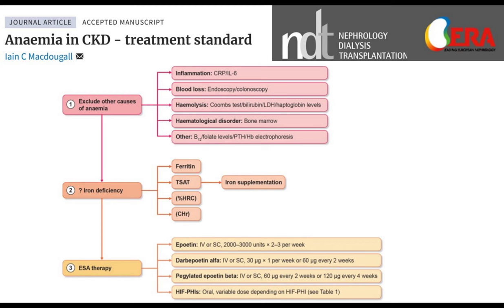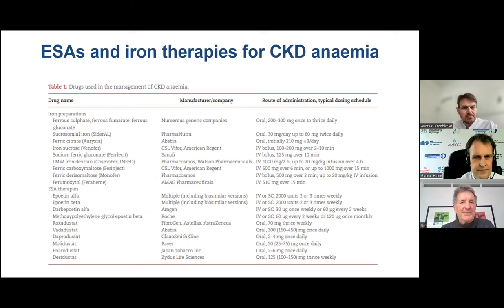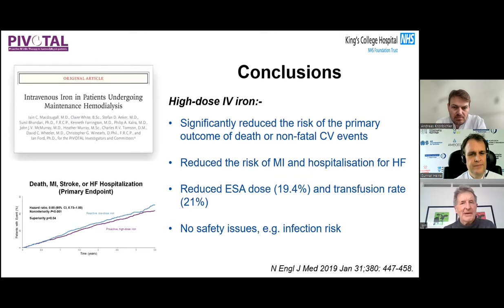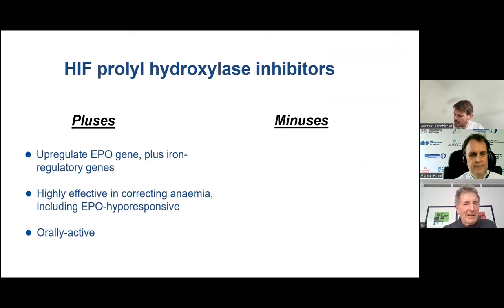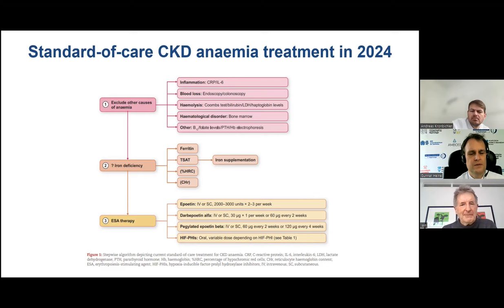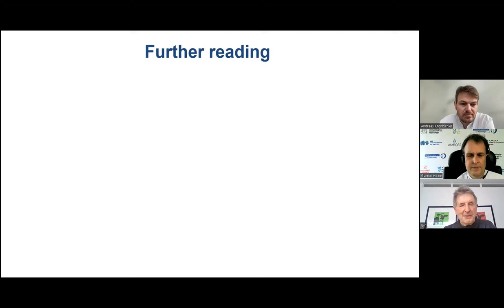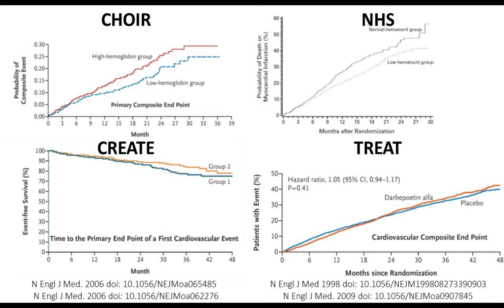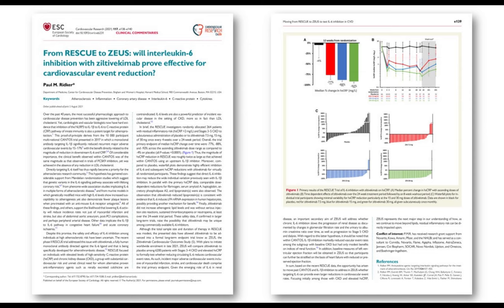Treatment of Renal Anaemia - Prof. Dr. Iain Macdougall (London, United Kingdom)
Prof. Iain Macdougall (London, UK) presents current treatment standards for renal anaemia.

Iain Macdougall is Professor of Clinical Nephrology at King’s College London and R&D Lead for the Renal Department at King's, as well as the South London Renal Comprehensive Local Research Network lead for the National Institute for Health Research network. He has initiated and conducted seminal multicentre clinical trials on anaemia, particularly renal anemia, including the PIVOTEL and FIND-CKD trials.
His 2024 paper "Anaemia in CKD - treatment standard " has been picked by MARKUS @ HOMe editors as “NDT's Paper of the Month” as part of our cooperation with NDT – Nephrology, Dialysis, Transplantation, the official journal of the European Renal Association.

The interview was recorded on February 20th, 2024.

Moderators: Prof. Dr. Andreas Kronbichler (Innsbruck, Austria) and Prof. Dr. Gunnar Heine (Frankfurt, Germany).

Articles discussed:

Anaemia in CKD - treatment standard.
Macdougall IC
Nephrol Dial Transplant 2023
doi: 10.1093/ndt/gfad250

FIND-CKD: a randomized trial of intravenous ferric carboxymaltose versus oral iron in patients with chronic kidney disease and iron deficiency anaemia.
Macdougall IC, Bock AH, Carrera F, Eckardt KU, Gaillard C, Van Wyck D, Roubert B, Nolen JG, Roger SD; FIND-CKD Study Investigators
Nephrol Dial Transplant 2014
doi: 10.1093/ndt/gfu201

Mechanisms of enhanced renal and hepatic erythropoietin synthesis by sodium-glucose cotransporter 2 inhibitors.
Packer M
Eur Heart J 2023
doi: 10.1093/eurheartj/ehad235

Iron Repletion for Patients with Heart Failure and Kidney Dysfunction.
Coyne DW
Clin J Am Soc Nephrol 2023
doi: 10.2215/CJN.0000000000000264

How do SGLT2 inhibitors protect the kidney? A mediation analysis of the EMPA-REG OUTCOME trial.
Wanner C et al.
Nephrol Dial Transplant 2024
doi: 10.1093/ndt/gfae032

Effects of Iron Isomaltoside vs Ferric Carboxymaltose on Hypophosphatemia in Iron-Deficiency Anemia: Two Randomized Clinical Trials.
Wolf M et al. JAMA 2020
doi: 10.1001/jama.2019.22450

Ferric Carboxymaltose in Iron-Deficient Patients with Hospitalized Heart Failure and Reduced Kidney Function.
Macdougall IC, Ponikowski P, Stack AG, Wheeler DC, Anker SD, Butler J, Filippatos G, Göhring UM, Kirwan BA, Kumpeson V, Metra M, Rosano G, Ruschitzka F, van der Meer P, Wächter S, Jankowska EA
doi: 10.2215/CJN.0000000000000223

Intravenous Iron Dosing and Infection Risk in Patients on Hemodialysis: A Prespecified Secondary Analysis of the PIVOTAL Trial.
Macdougall IC, Bhandari S, White C, Anker SD, Farrington K, Kalra PA, Mark PB, McMurray JJV, Reid C, Robertson M, Tomson CRV, Wheeler DC, Winearls CG, Ford I; PIVOTAL Investigators and Committees
J Am Soc Nephrol 2020
doi: 10.1681/ASN.2019090972

Safety of intravenous ferric carboxymaltose versus oral iron in patients with nondialysis-dependent CKD: an analysis of the 1-year FIND-CKD trial.
Roger SD, Gaillard CA, Bock AH, Carrera F, Eckardt KU, Van Wyck DB, Cronin M, Meier Y, Larroque S, Macdougall IC; FIND-CKD Study Investigators
Nephrol Dial Transplant 2017
doi: 10.1093/ndt/gfw264

Defining iron deficiency in patients with heart failure.
Cleland JGF
Nat Rev Cardiol 2024
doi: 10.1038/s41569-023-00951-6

Iron Deficiency in CKD Without Concomitant Anemia.
Wish JB, Anker SD, Butler J, Cases A, Stack AG, Macdougall IC
Kidney Int Rep 2021

A randomized trial of intravenous and oral iron in chronic kidney disease.
Agarwal R, Kusek JW, Pappas MK
Kidney Int 2015
doi: 10.1038/ki.2015.163

From RESCUE to ZEUS: will interleukin-6 inhibition with ziltivekimab prove effective for cardiovascular event reduction?
Ridker PM.
Cardiovasc Res. 2021
doi: 10.1093/cvr/cvab231.

Potential mechanisms of adverse outcomes in trials of anemia correction with erythropoietin in chronic kidney disease.
Vaziri ND, Zhou XJ
Nephrol Dial Transplant 2009
doi: 10.1093/ndt/gfn601

Intravenous Iron in Patients Undergoing Maintenance Hemodialysis.
Macdougall IC et al.; PIVOTAL Investigators and Committees.
N Engl J Med. 2019
doi: 10.1056/NEJMoa1810742

Normalization of hemoglobin level in patients with chronic kidney disease and anemia.
Drüeke TB et al.; CREATE Investigators.
N Engl J Med. 2006
doi: 10.1056/NEJMoa062276

The effects of normal as compared with low hematocrit values in patients with cardiac disease who are receiving hemodialysis and epoetin.
Besarab A et al.
N Engl J Med 1998
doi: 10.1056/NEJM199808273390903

Correction of anemia with epoetin alfa in chronic kidney disease.
Singh AK et al.; CHOIR Investigators
doi: 10.1056/NEJMoa065485

A trial of darbepoetin alfa in type 2 diabetes and chronic kidney disease.
Pfeffer MA et al.; TREAT Investigators.
N Engl J Med. 2009
doi: 10.1056/NEJMoa0907845